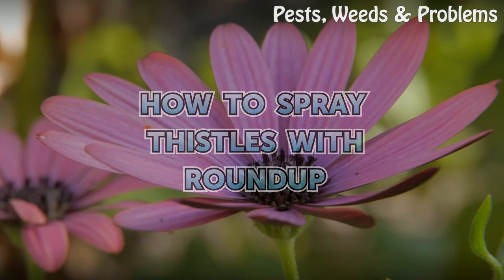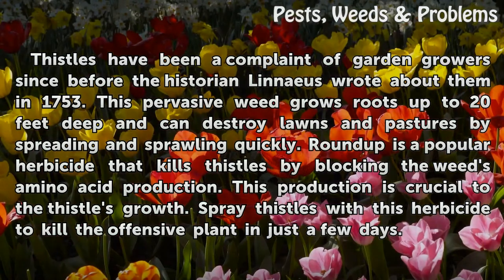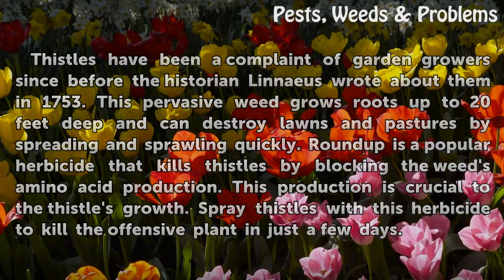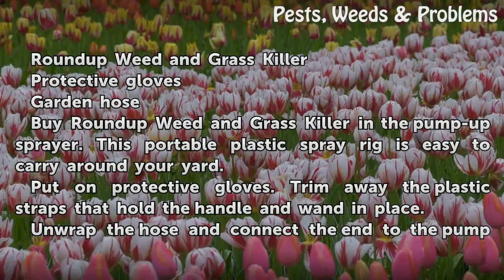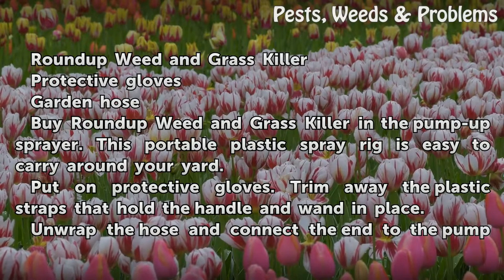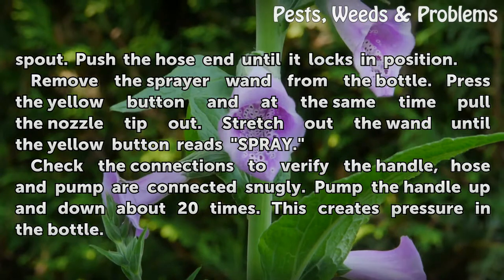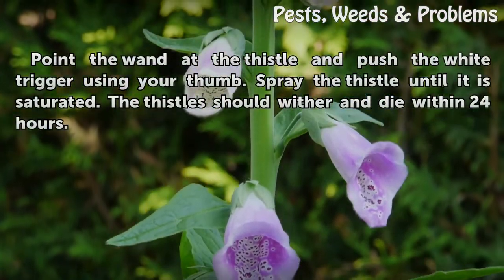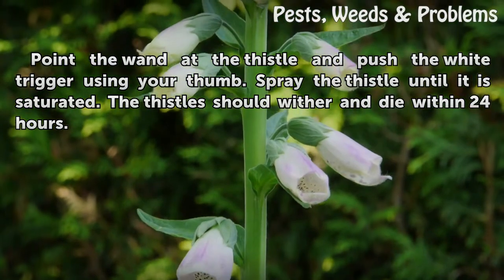How to Spray Thistles With Roundup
How to Spray Thistles With Roundup. Thistles have been a complaint of garden growers since before the historian Linnaeus wrote about them in 1753. This pervasive weed grows roots up to 20 feet deep and can destroy lawns and pastures by spreading and sprawling quickly. Roundup is a popular herbicide that kills thistles by blocking the weed's amino...

Table of contents How to Spray Thistles With Roundup
Things You'll Need 00:47
Tips & Warnings 01:52